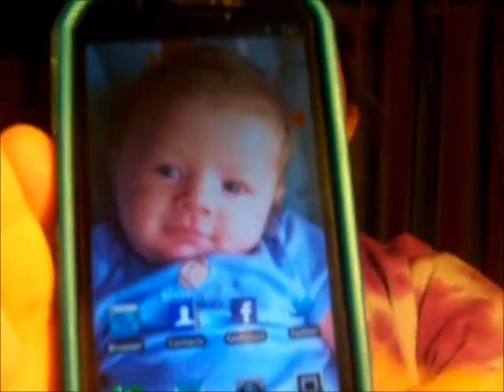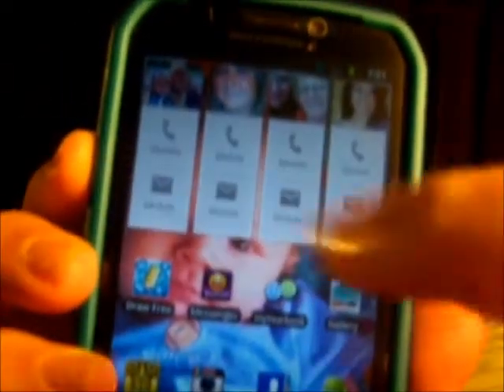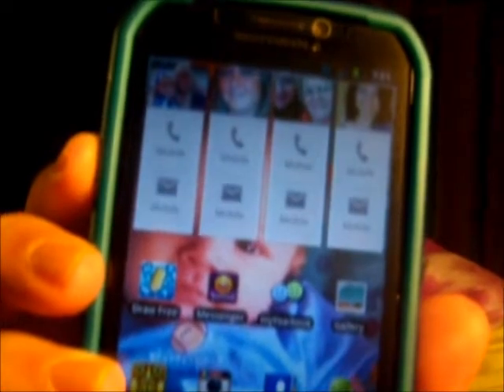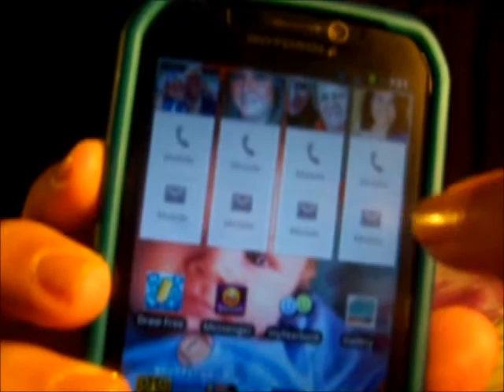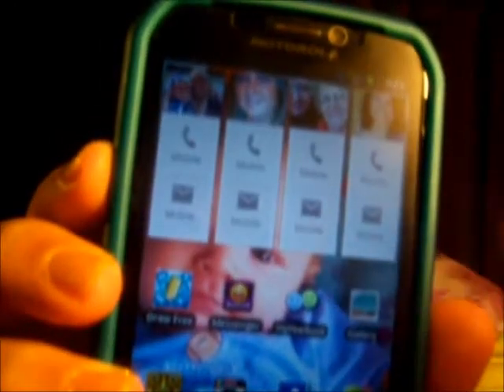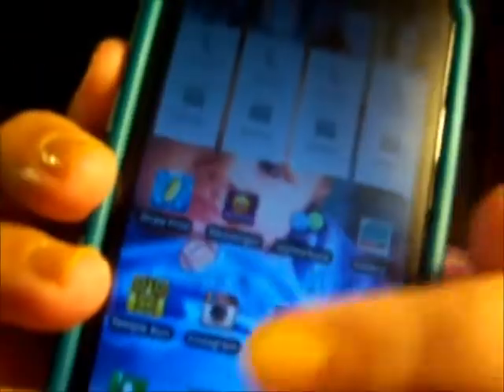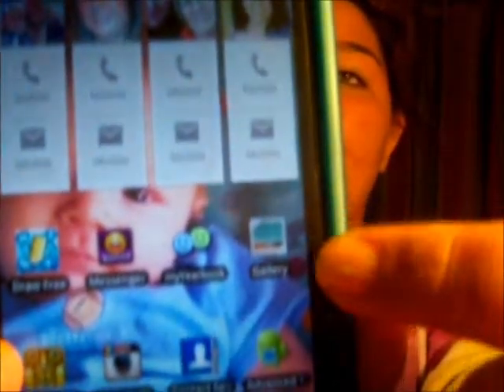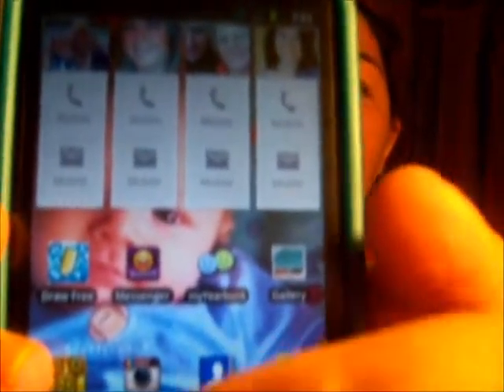whats on my ANDROID! :]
Iphone ain't seeeen shittt. ;p